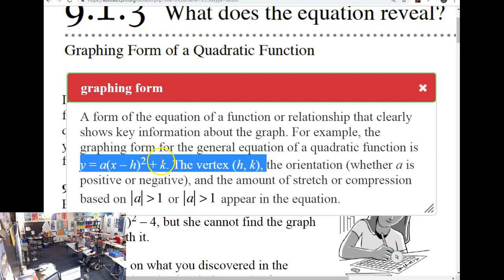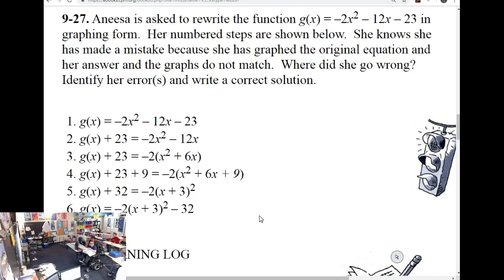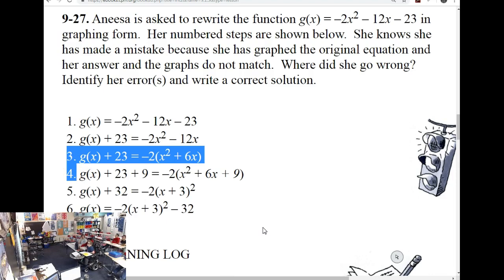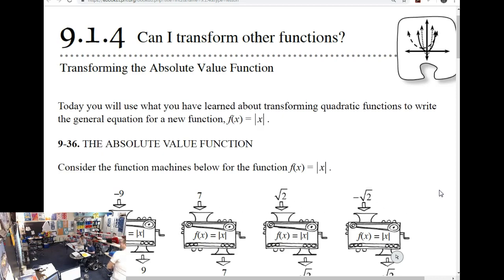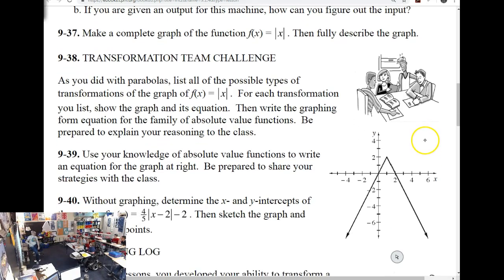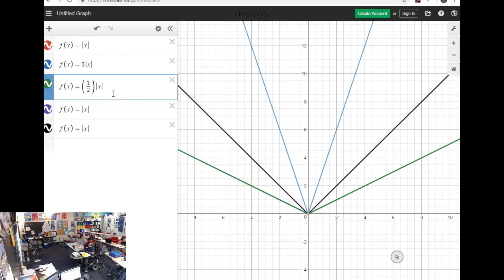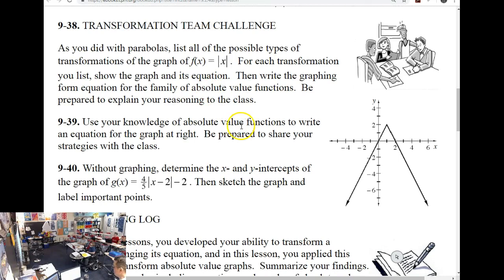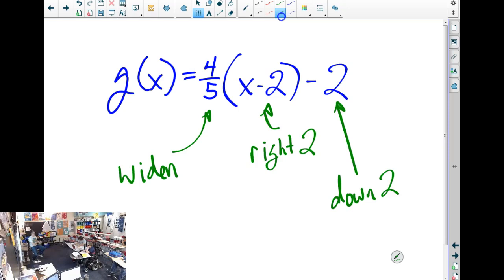3.18.19 - HSM2 9.1.3 - Shifting the Absolute Value Function